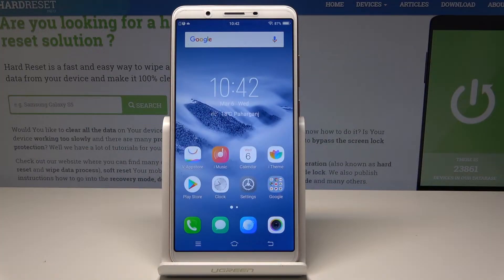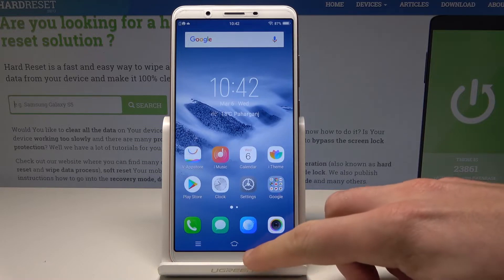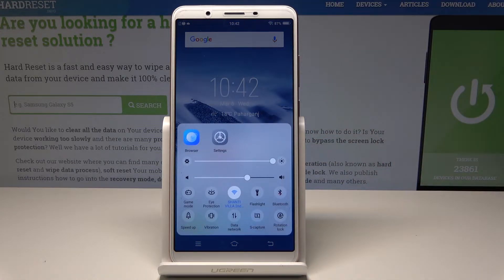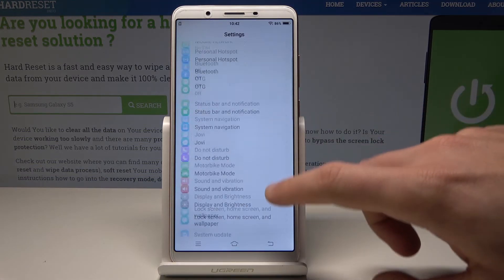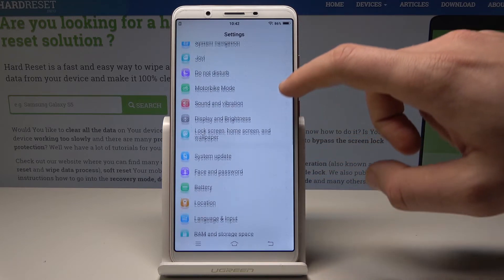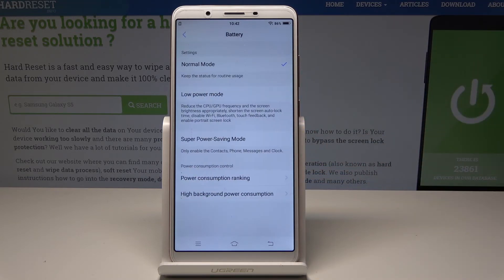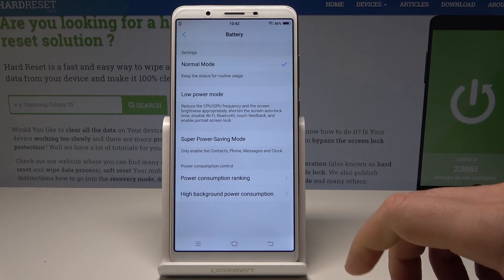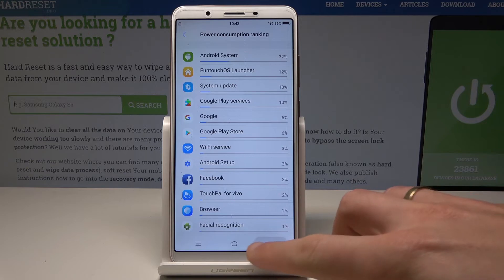How to Enable Battery Saver in VIVO Y71 - Power Saving Mode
Find out presented video instruction to learn how to reduce the amount of power usage in your Vivo smartphone. You can check how to easily pick the preferable option and extend the life of your battery. In the end, you will be able to choose automatic rules.

How to save power in VIVO Y71? How to enable Power Saving Mode in VIVO Y71? How to activate Power Saving Mode in VIVO Y71? How to switch Low Power Solution on in VIVO Y71?